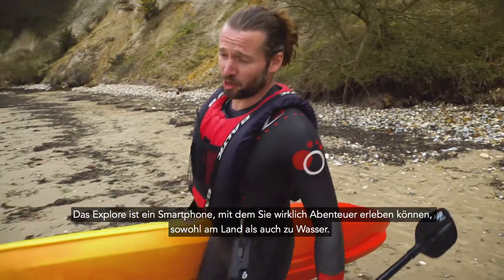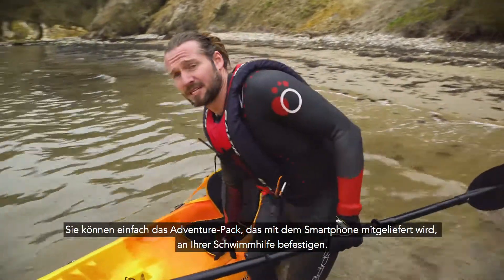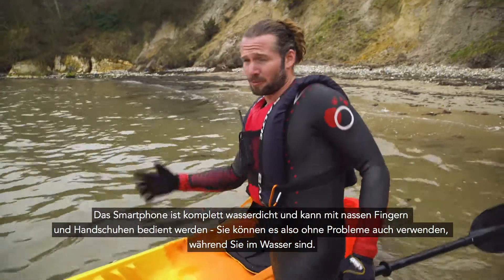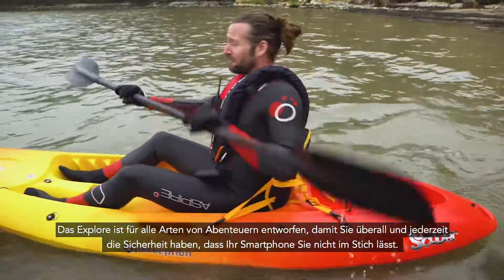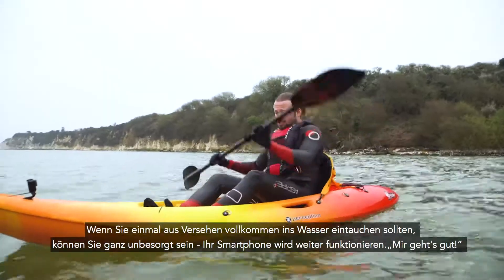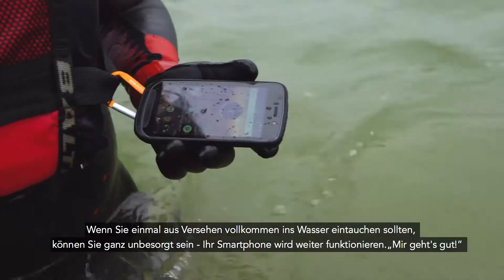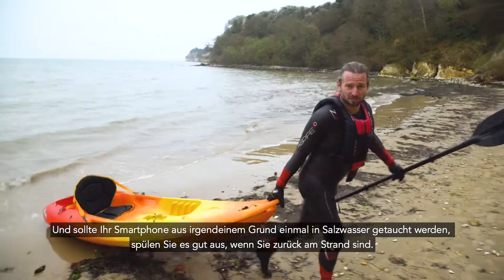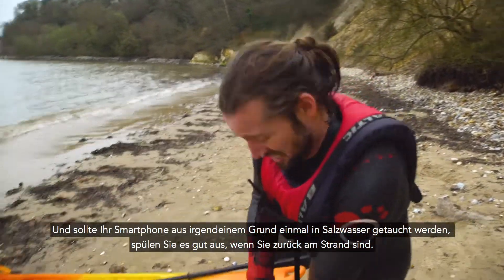Wie wasserdicht ist das Land Rover Explore?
Entdecken Sie, wie wasserdicht Ihr Land Rover Explore wirklich ist. Wird es einen Sturz in den Ärmelkanal überleben? Als IP68-Telefon ist es wasserdicht und ausreichend strapazierfähig, um einen Sturz ins Meer, in Flüsse, Seen oder Bäche zu überstehen.

Jamie Ramsay, ein britischer Ausdauersportler, nahm das Land Rover Explore mit auf eine Rudertour. Das Telefon, das mit einem Karabinerhaken an seiner Schwimmweste befestigt war, funktionierte auch nach einem Sprung ins Meer einwandfrei. Das Explore-Telefon lässt sich mit Handschuhen bedienen und erkennt selbst nasse Finger, sodass Sie Ihr Telefon bei Regen oder sogar nach einem Sprung ins kühle Nass problemlos nutzen können.

Packs und Zubehör für den Land Rover Explore findest du

BLEIBE MIT UNS IN VERBINDUNG:
Kontaktiere uns über die sozialen Medien für weitere Geschichten, Abenteuer und Produktinfos über das Land Rover Explore: Outdoor Phone.